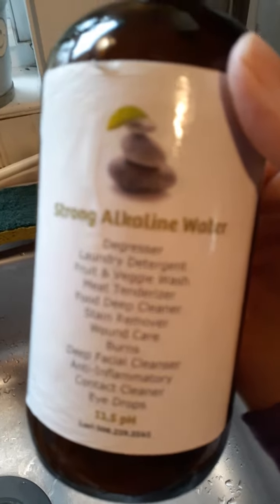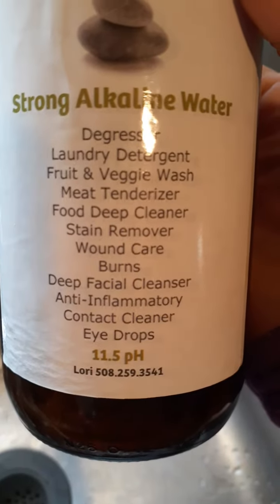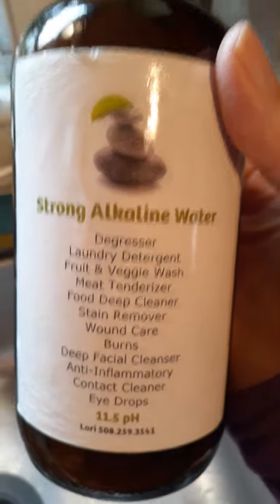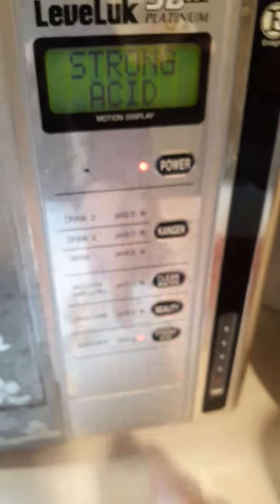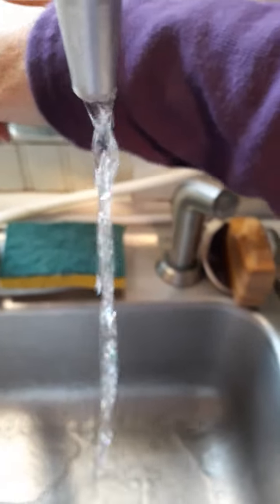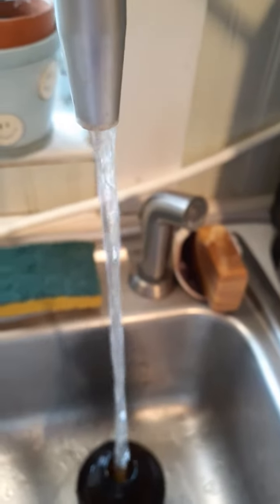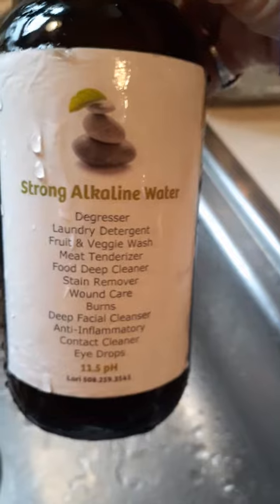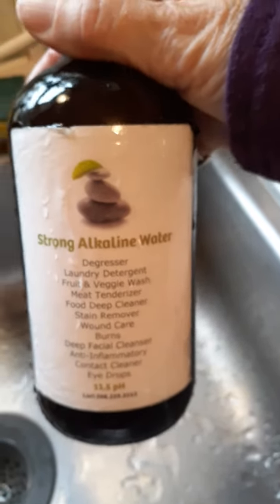Making 'spider mite control' Eco-friendly spray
Eco-friendly pest control!

♡ Lori